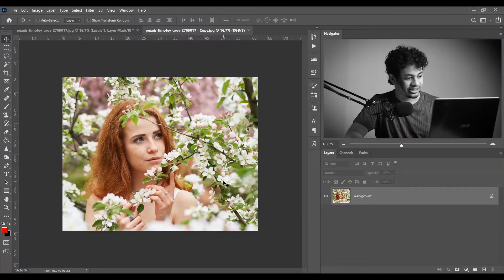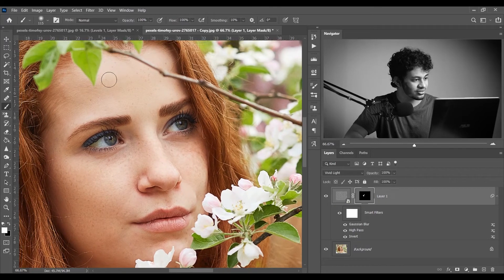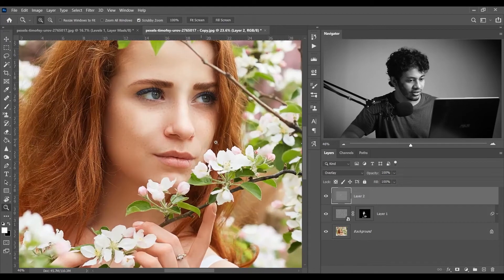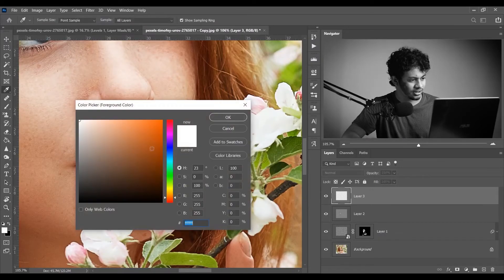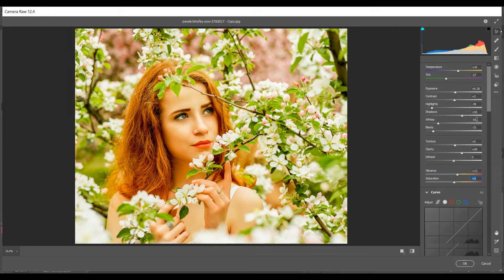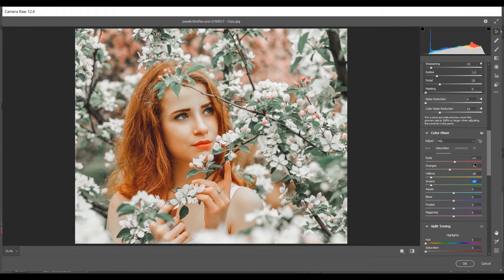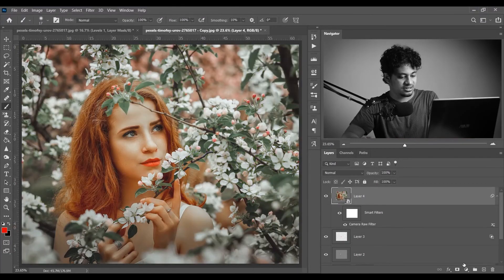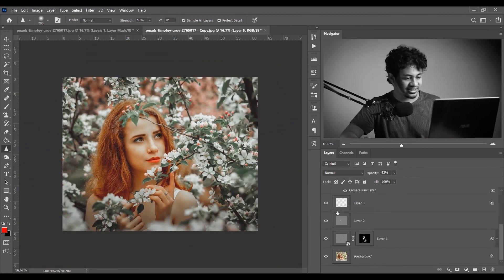Photoshop Tutorial : How To Retouch and Color Grade Outdoor Portrait - Complete Portrait Editing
Hi, In this tutorial I am gonna show you how to retouch and color grade an outdoor portrait. Hope this tutorial will help you to learn something new.